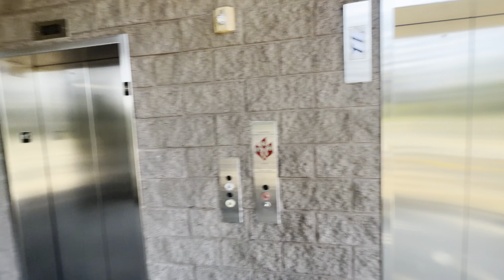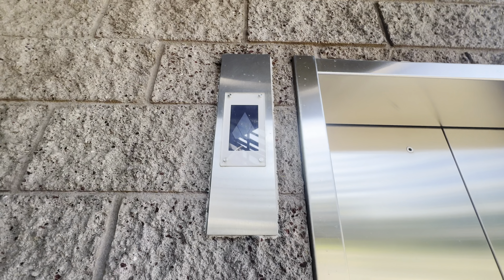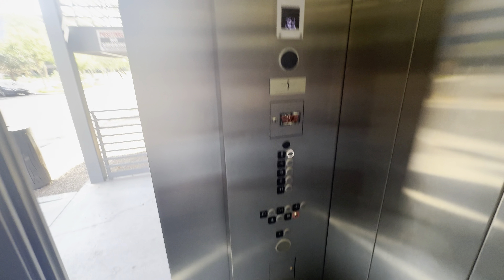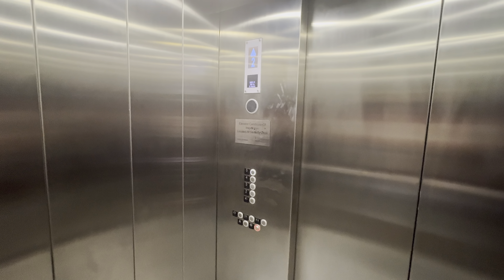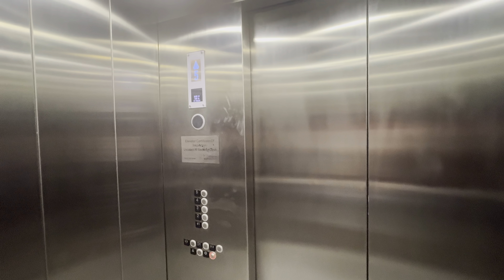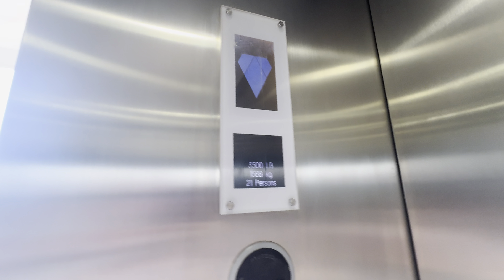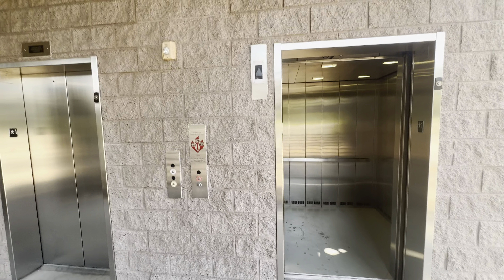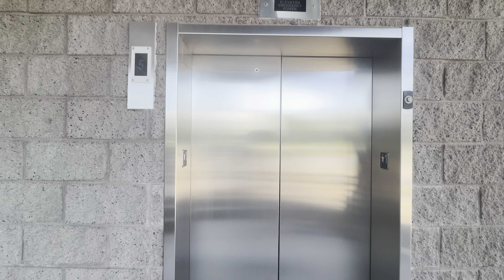Kone KSS 600 Monospace MRL Traction Garage Elevators/Lifts @ 1601 W Fountainhead Pkwy Tempe AZ